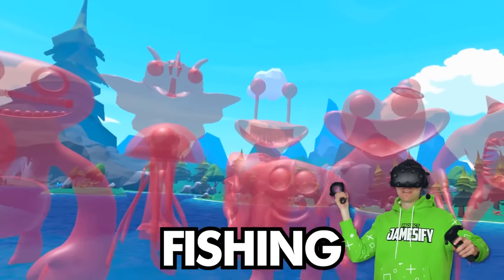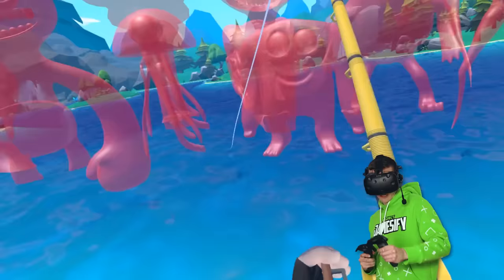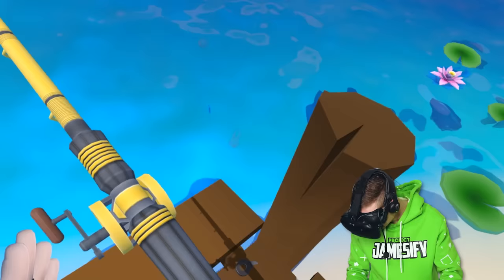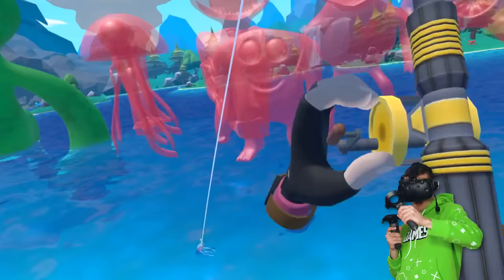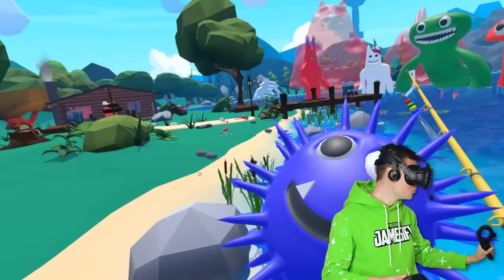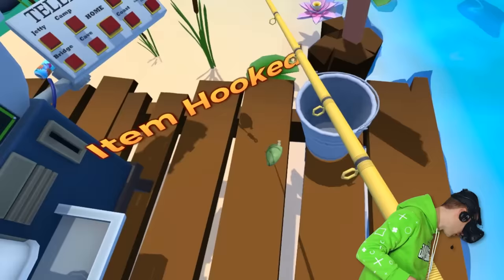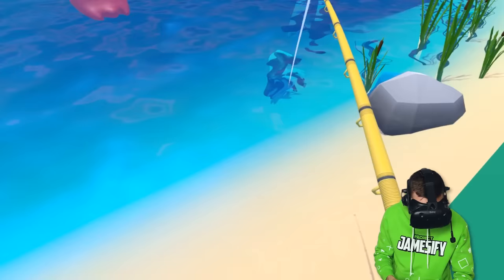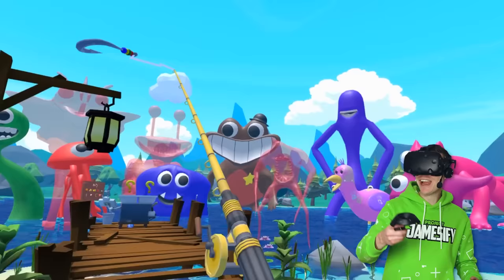Catching JUMBO JOSH SHARK In VR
Catching Jumbo Josh Shark In Crazy Fishing VR!